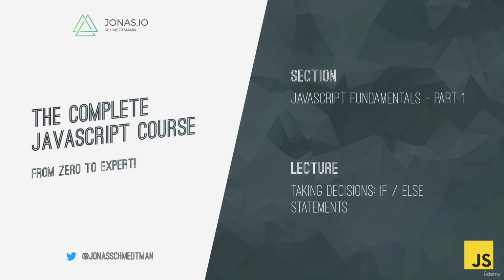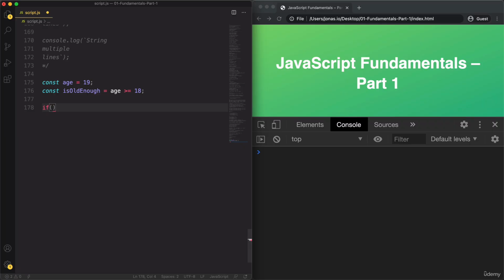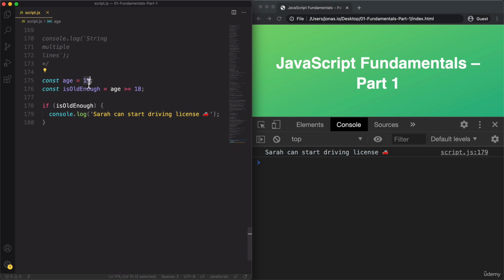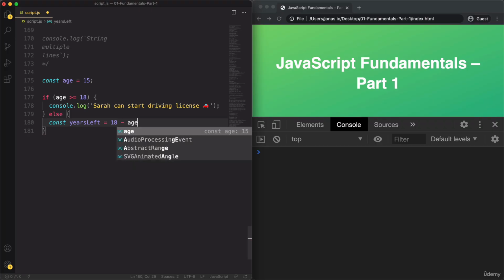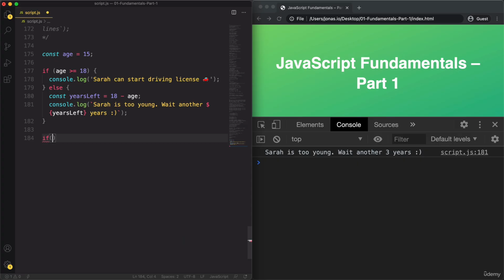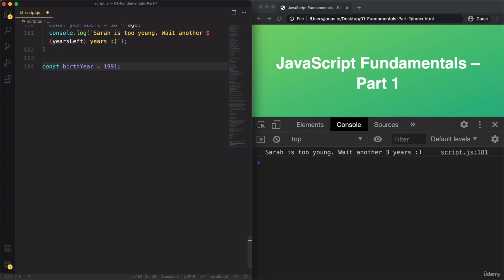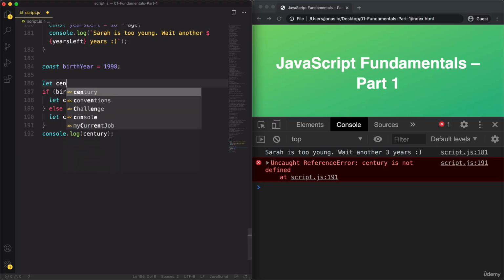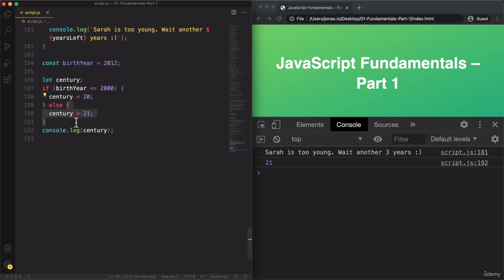18 Taking Decisions if else Statements